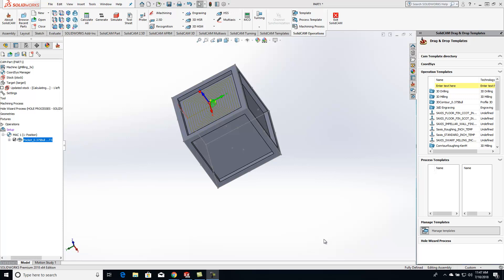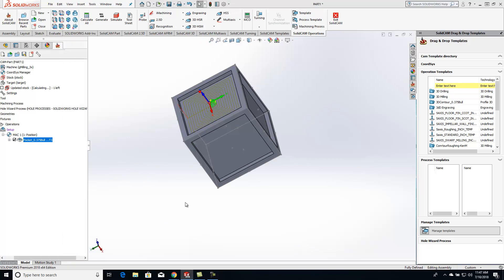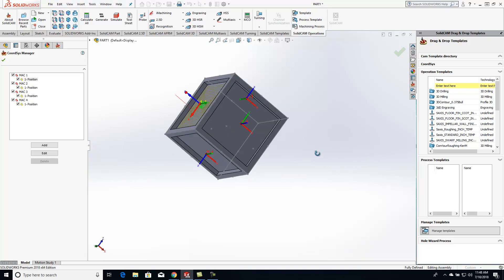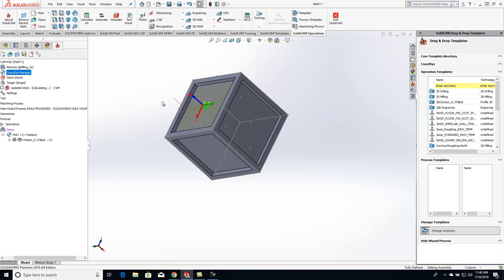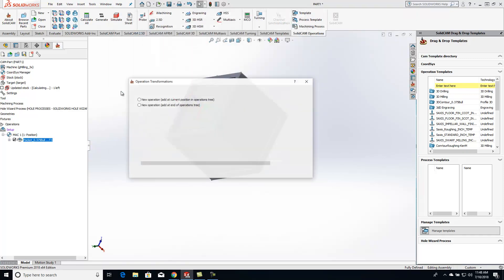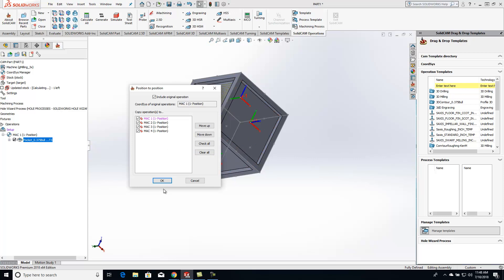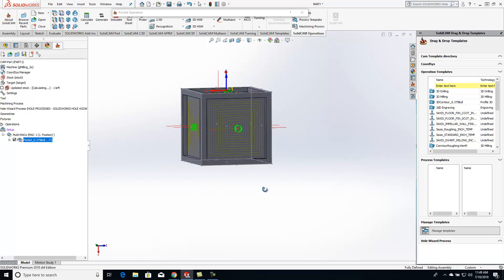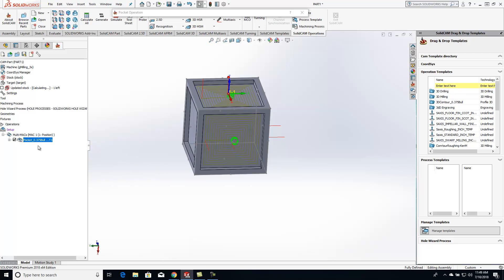KevCAM Tip of the Day - Coordsys Transformation